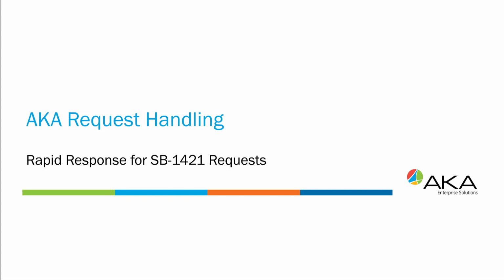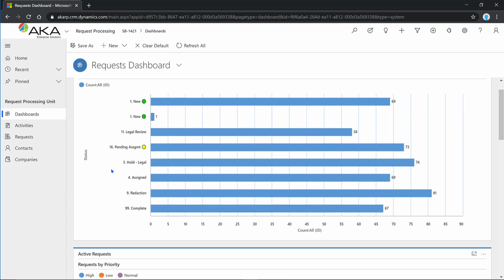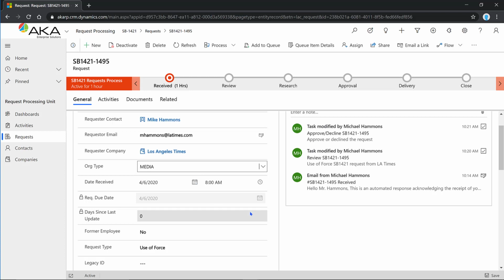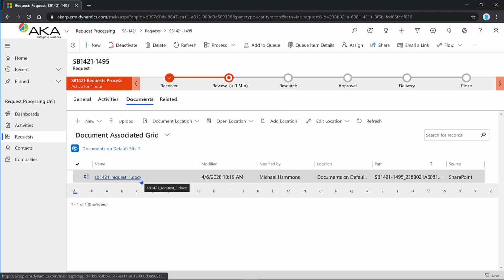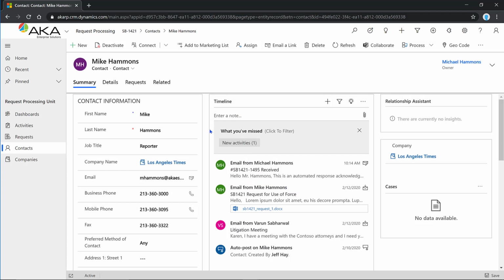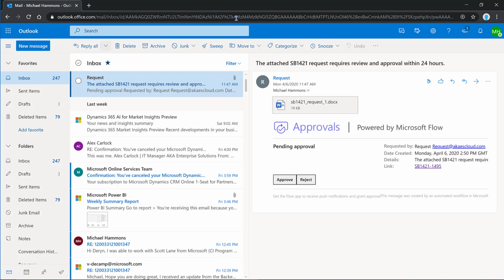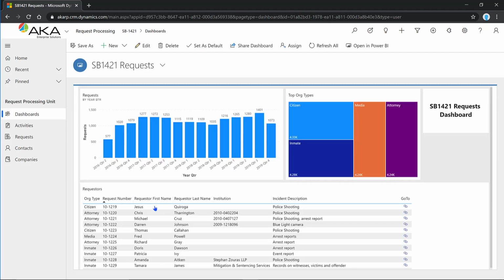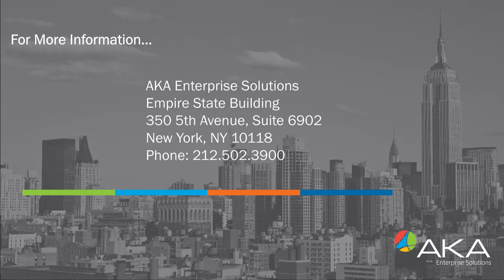Rapid Response for SB-1421 Requests: AKA's Solutions for Government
Law enforcement agencies in California and other states—and the list is growing—are now required to provide access to certain police records to anyone requesting them. In California, this law is referred to as SB-1421, The Right to Know Act. But with outdated or inadequate technology, they struggle to prioritize, coordinate, and process requests to meet statutory requirements, including response timeliness and communications with those requesting the information, creating backlogs and putting them at risk for litigation. AKA can help—with solutions for public records requests that help law enforcement agencies:

Manage and streamline secure internal and external communication and collaboration
Efficiently collect and process large amounts of data from various sources
Automate processes like review/redaction
Take advantage of analytics to provide more insight and transparency